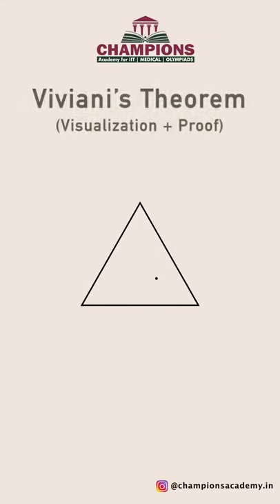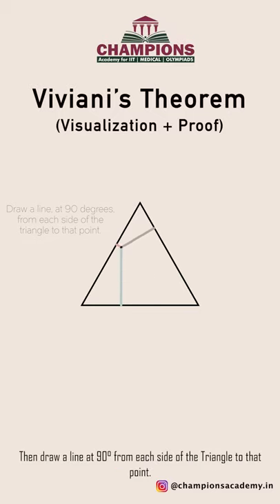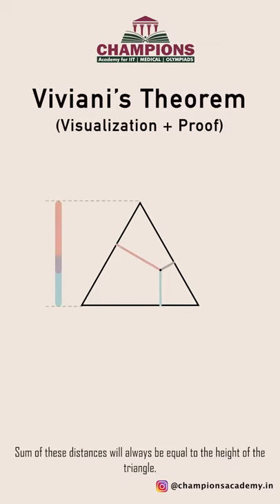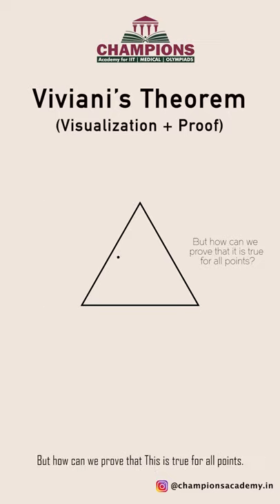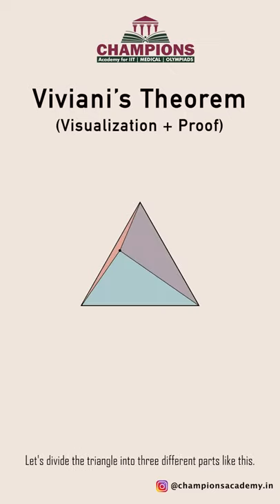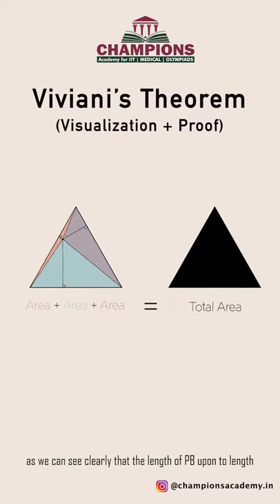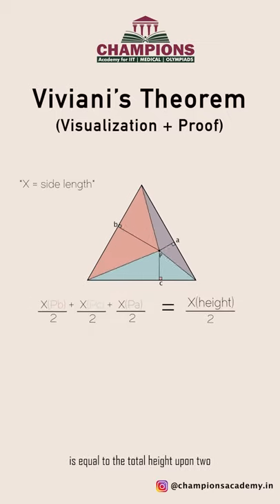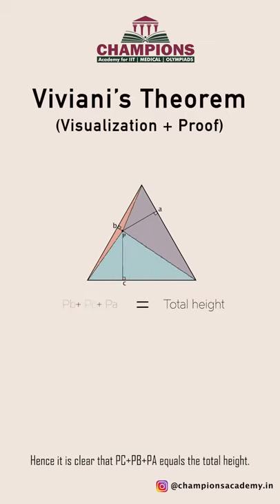Viviani’s Theorem (Visualisation + Proof)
Viviani's theorem, named after Vincenzo Viviani, states that the sum of the distances from any interior point to the sides of an equilateral triangle equals the length of the triangle's altitude.

It is a theorem commonly employed in various math competitions, secondary school mathematics examinations, and has wide applicability to many problems in the real world.

For any interior point P, the sum of the lengths s + u + t equals the height of the equilateral triangle.

Viviani's theorem means that lines parallel to the sides of an equilateral triangle give coordinates for making ternary plots, such as flammability diagrams.

More generally, they allow one to give coordinates on a regular simplex in the same way.

The converse also holds: If the sum of the distances from an interior point of a triangle to the sides is independent of the location of the point, the triangle is equilateral.

If you haven't visited @championsacademy.in yet please do and make sure you follow us 😊😊🙏🙏